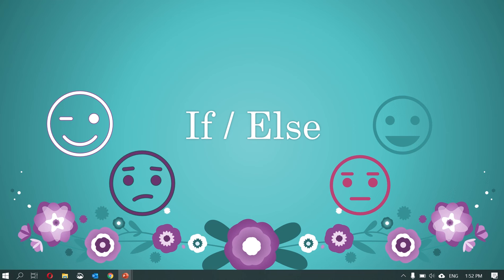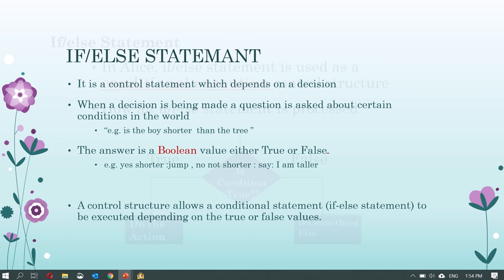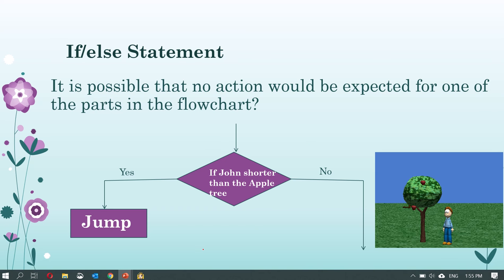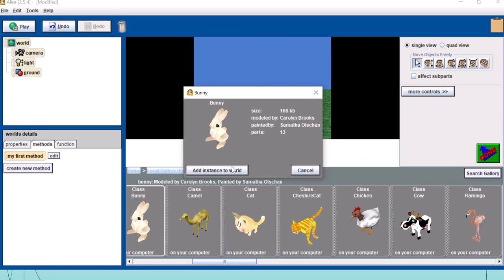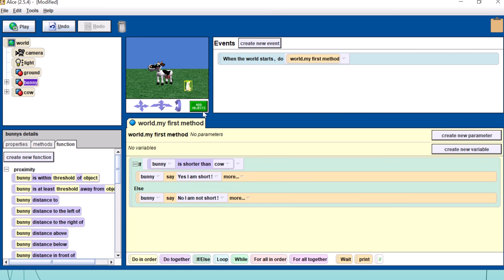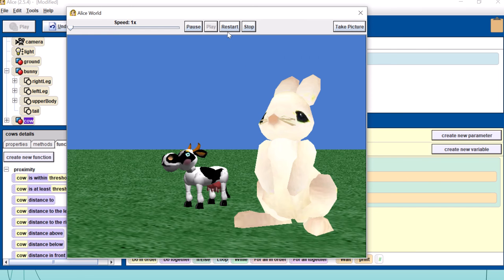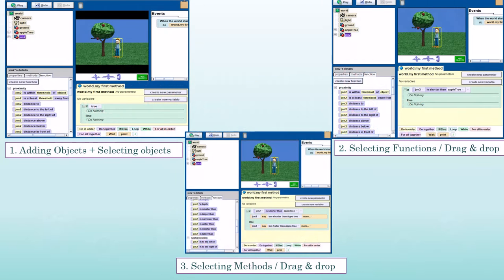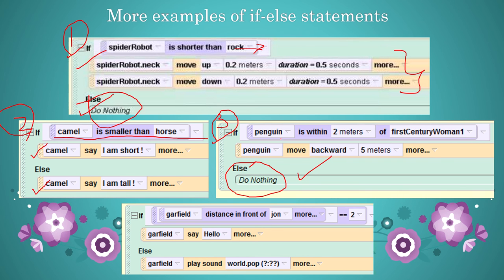If else statement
Year 7 ICT Term 3 Week 8